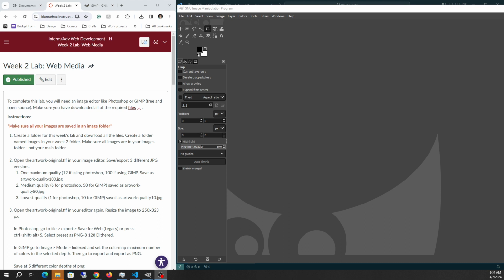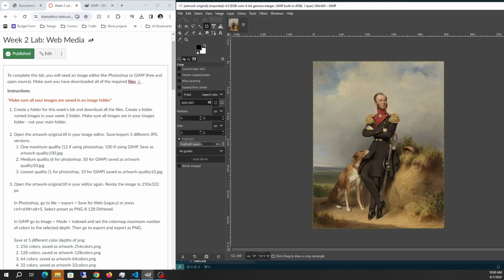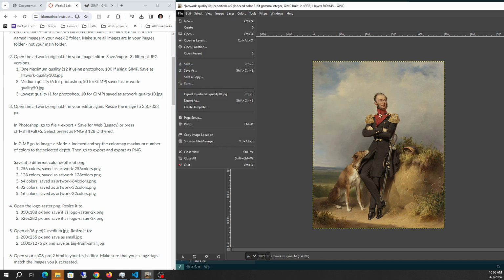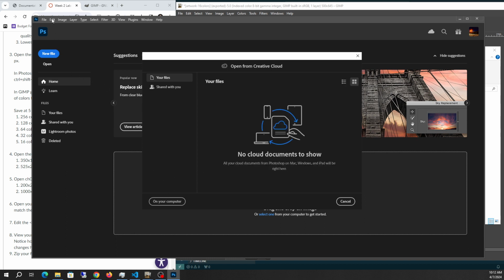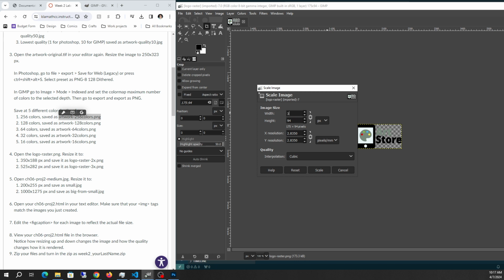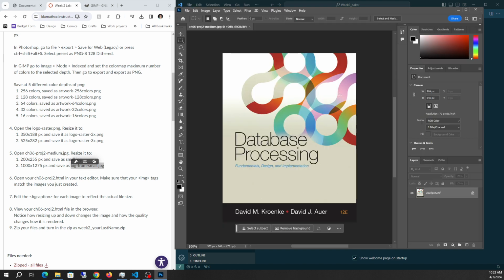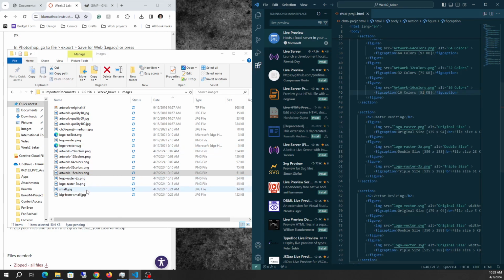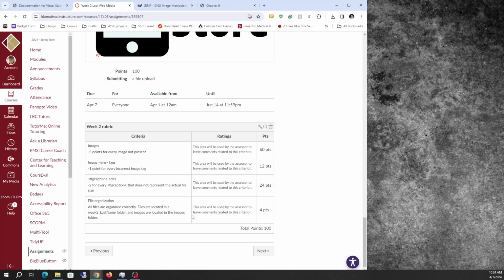CIS196 Week 2 Walkthrough